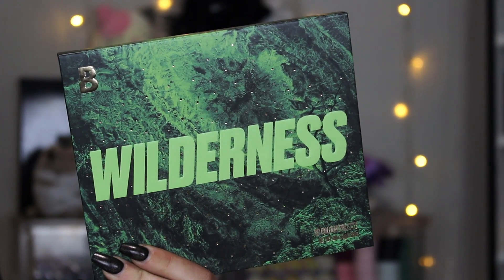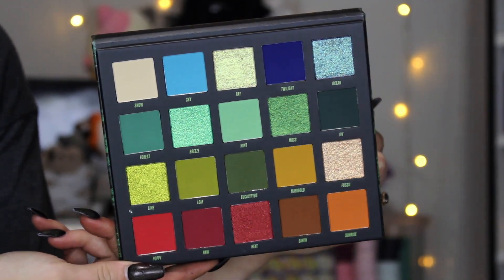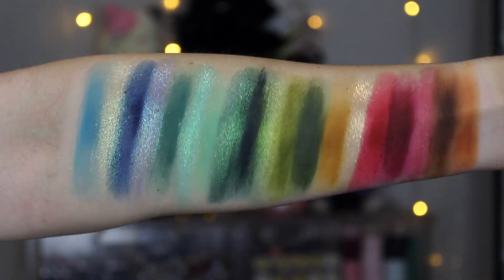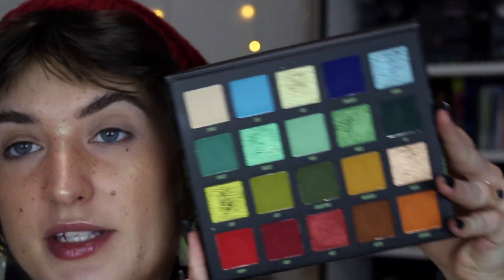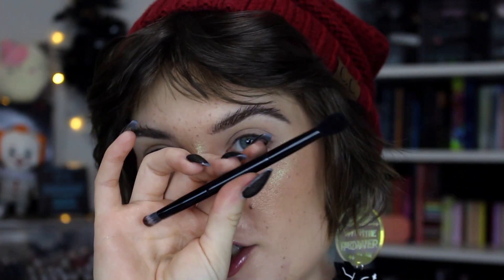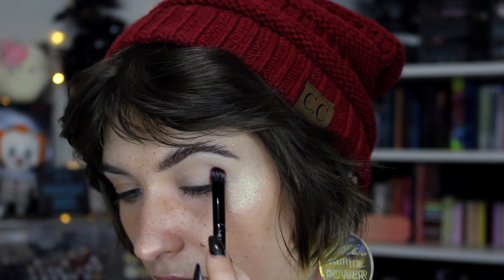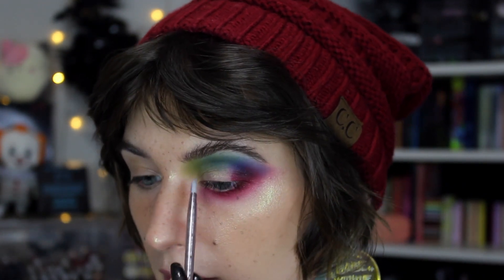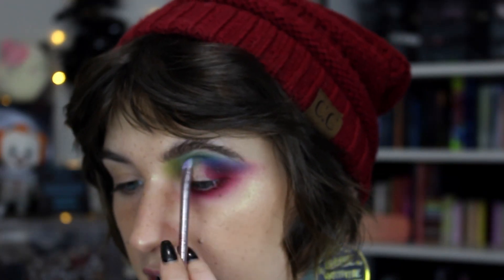Beauty Bay Wilderness Palette | Tutorial + Swatches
Hi friends!

What I'm Wearing:

FACE:
•Glossier Futuredew*
•Rare Beauty Concealer*
•Milk Makeup Blur Setting Powder*
•NYX High Glass Finishing Powder*
•Milk Makeup Baked Bronze Stick*
•Rare Beauty Joy Blush*
•Beauty Bay Wilderness Palette for highlight*
•Freck XL*
•Milk Makeup Setting Spray*

EYES:
•Smashbox Light Lid Primer*
•NYX Glitter Primer*
•Beauty Bay Wilderness Palette*
•NYX Chartreuse Flash Pencil*
•House of Lashes Lash Glue*
•Elf Brow Wax*
•Rare Beauty Cool Brown Brow Harmony*

LIPS:
•Colourpop Bichette Pencil* (code 5beautbean)
•Dose Of Colors Extra Saucy Liquid Lip

📫Betty-Jean
     5745 SW 75th St # 287

FAQ~
A: Dry/Normal.